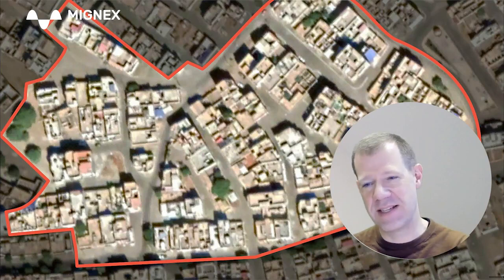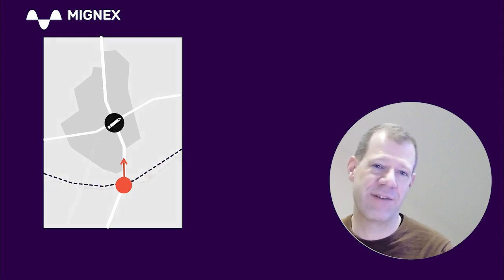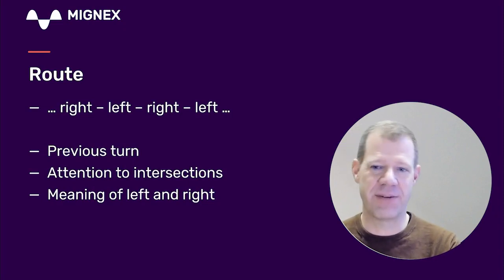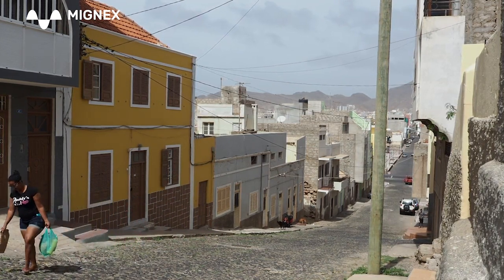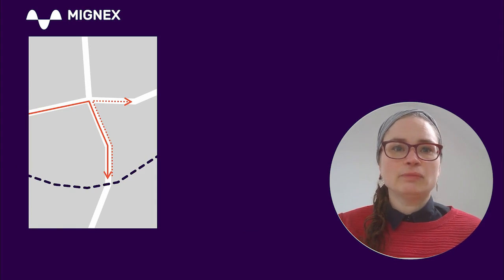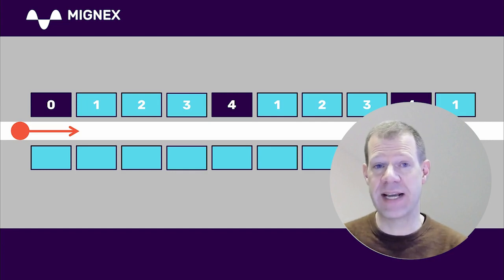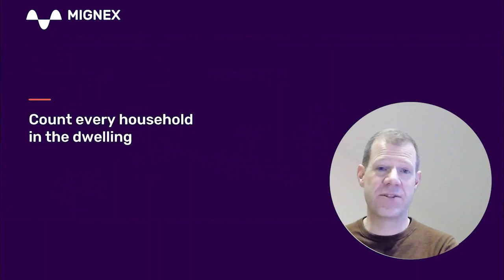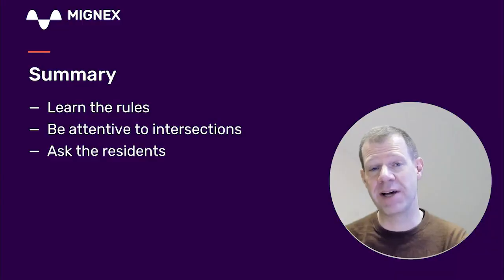Training video: How to do a random walk (Erigavo)